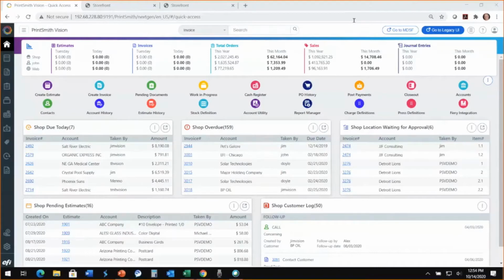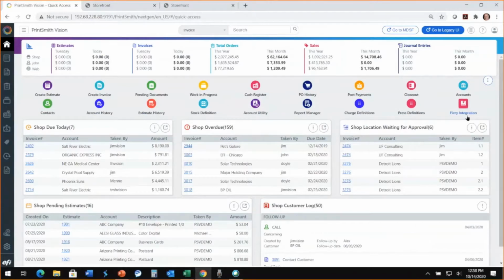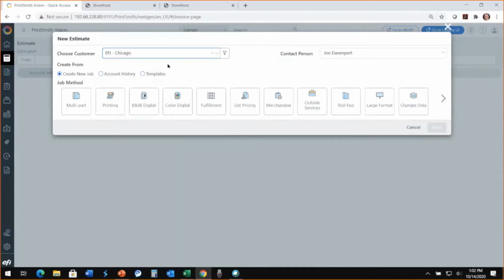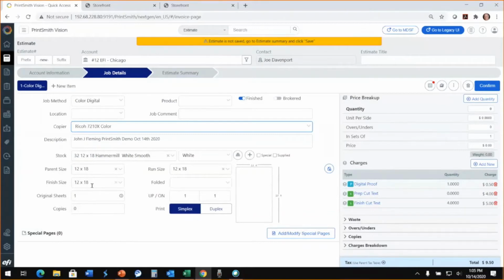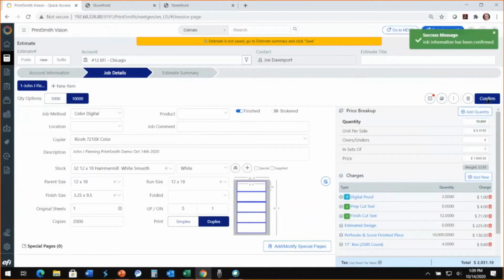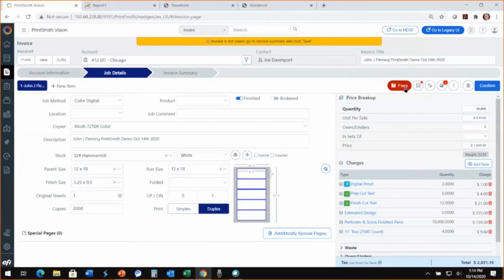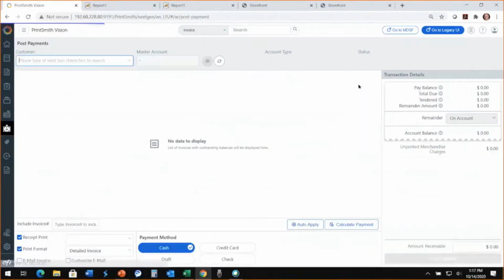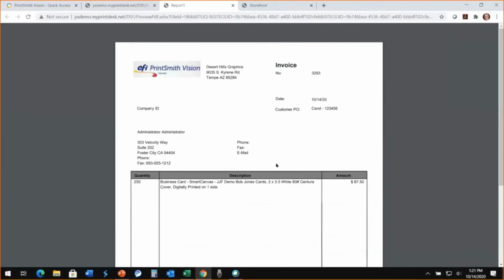EFI PrintSmith Vision - Print shop management software